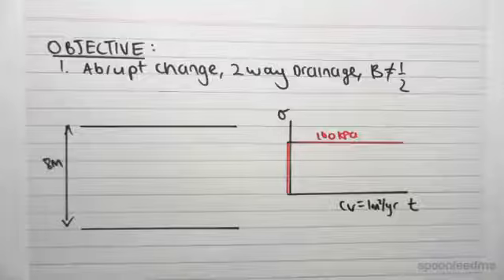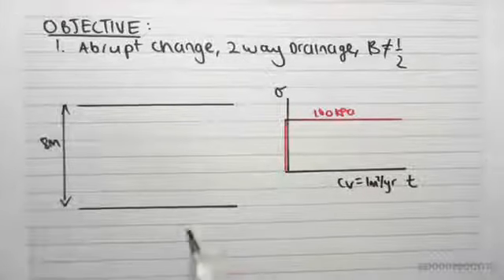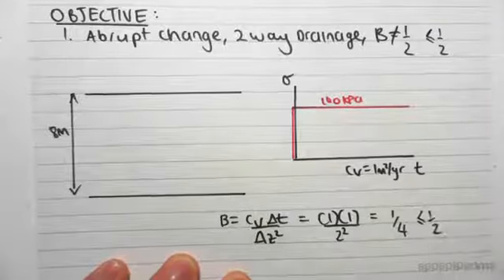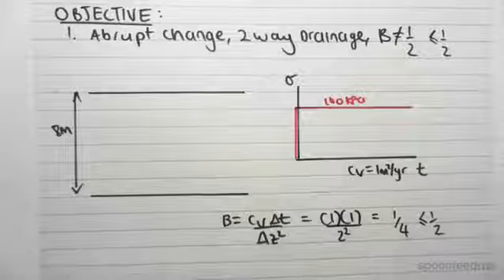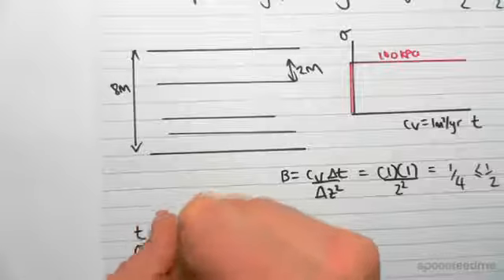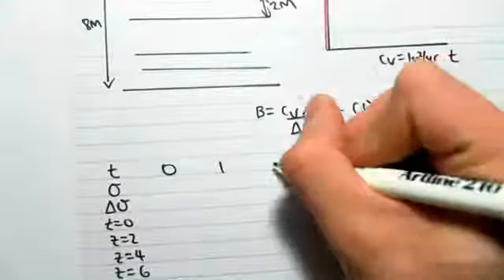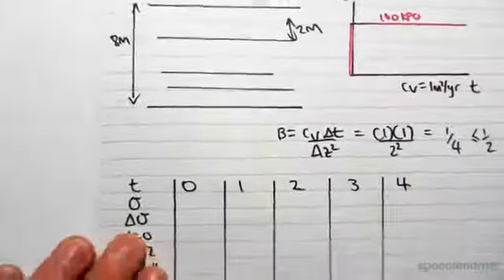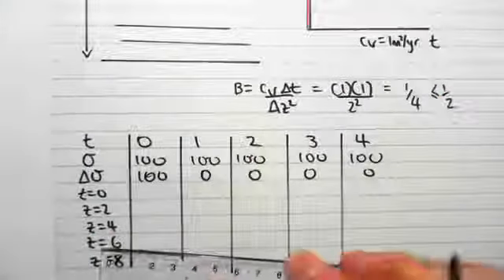Numerical Solution Example for Two way Drainage with Abrupt Load Change, Beta not = 0.5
For more FREE video tutorials covering Numerical Methods for Consolidation of Soil and Soil Mechanics.

In this video we look to develop the numerical solution for a soil section with two way drainage and abrupt load change, with a beta value not = 0.5 due to a given time step and layer subdivision depth.  By substituting our applied load value and boundary conditions we can march the solution forward to complete the numerical solution for one dimensional consolidation.

These videos are part of the topic Numerical Method for One Dimensional Consolidation of Soils in which we look at the different cases for numerical solutions and solve for the excess water pressure at different time steps and depths. The settlement amount of the soil section is a function of the integral of the excess pore water pressure found using the table developed using the numerical method.